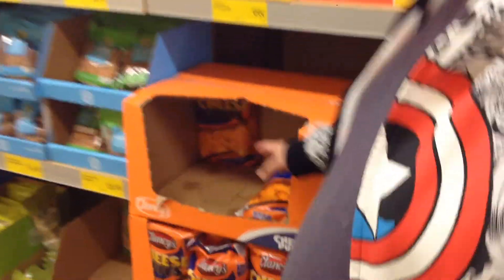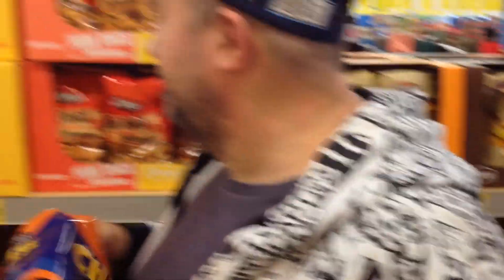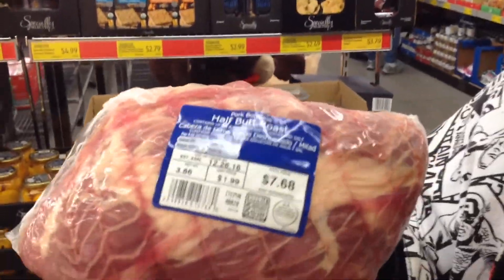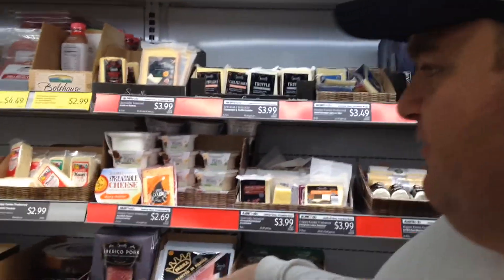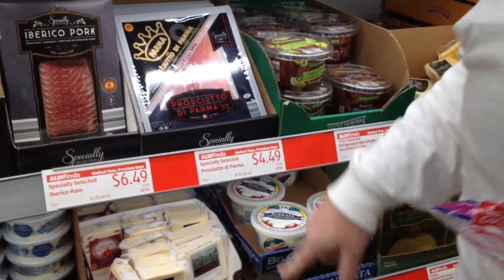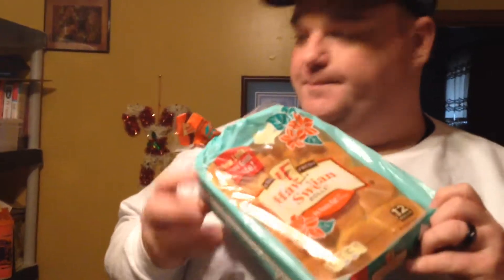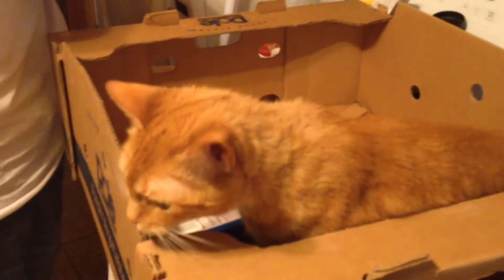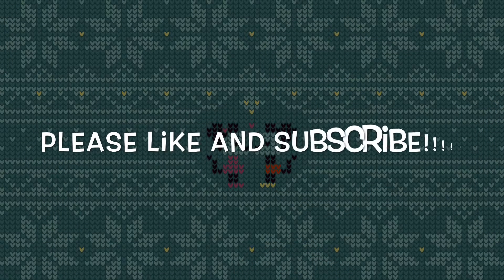Episode 49 - Aldi Shopping and Haul (Vlogmas Day 15)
We take you with us as we go grocery shopping at Aldi...then we show you what all we got!! :)

Intsagram: MouseMagicwithJohnandJoie

Periscope: @MouseMagicJJ

==°o°== Credits ==°o°==